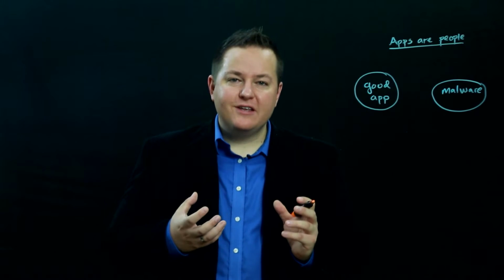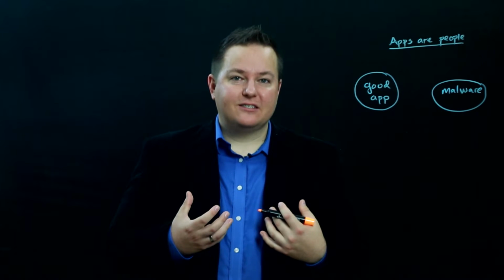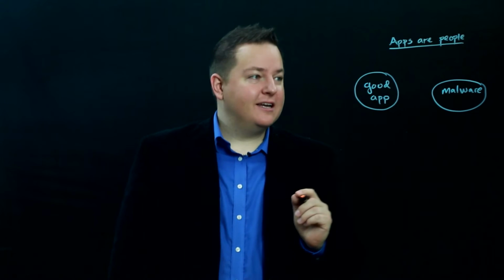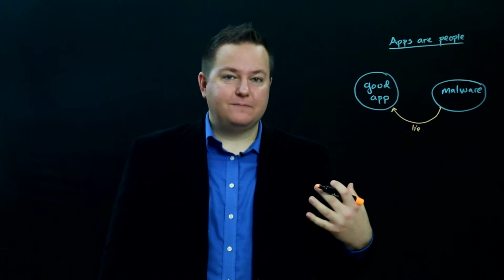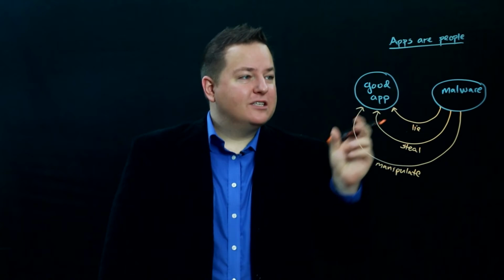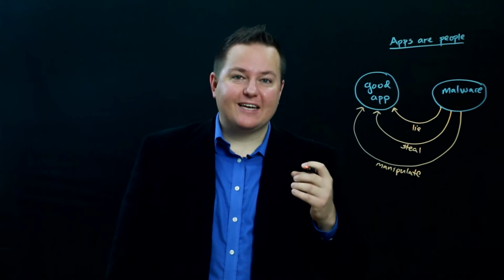S2-M2-P4 - Apps Lie and Steal